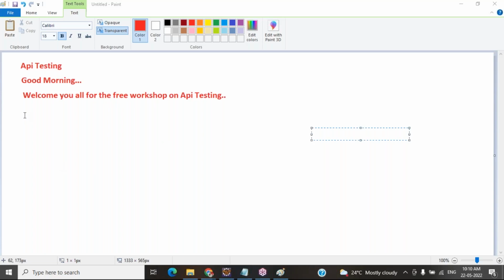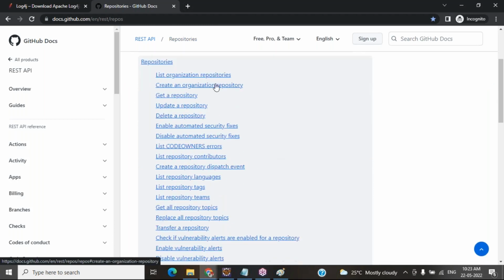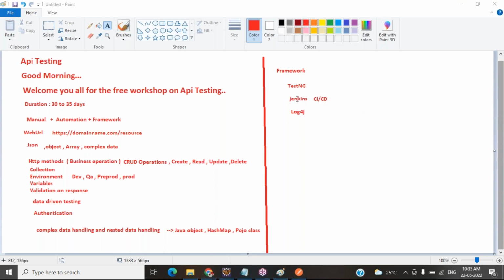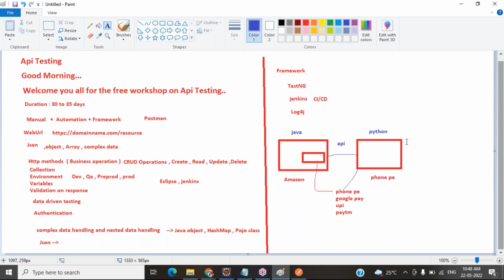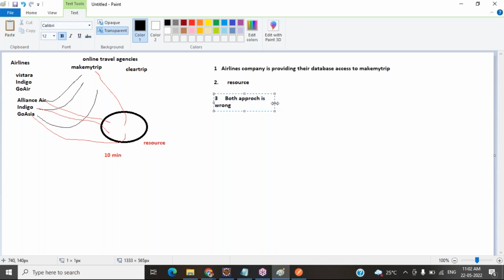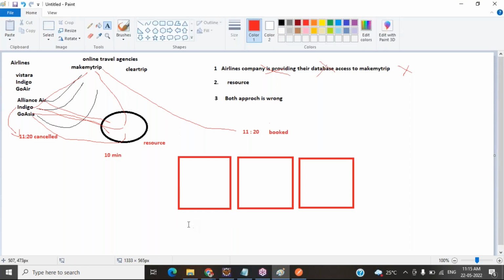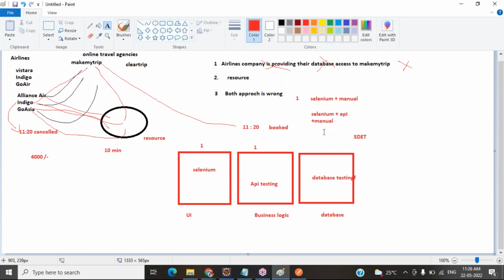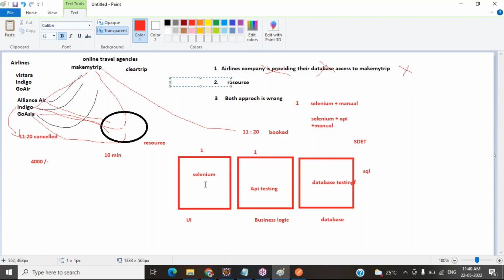API TESTING (FREE Workshop) tutorials || by Ms. Harshil On 22-05-2022 @10AM IST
API TESTING (REST API Automation Using REST Assured) (FREE Workshop) tutorials || by Ms. Harshil On 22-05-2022 @10AM IST